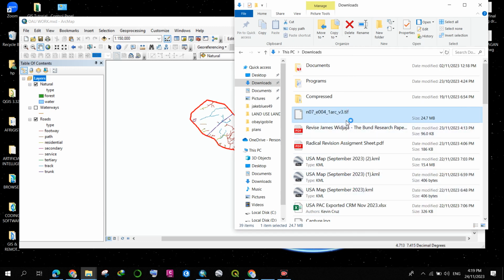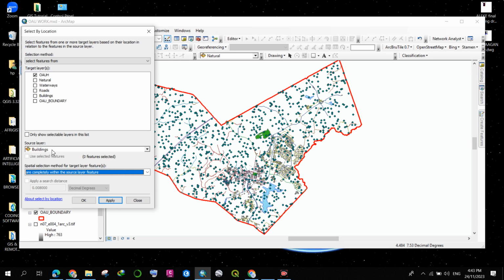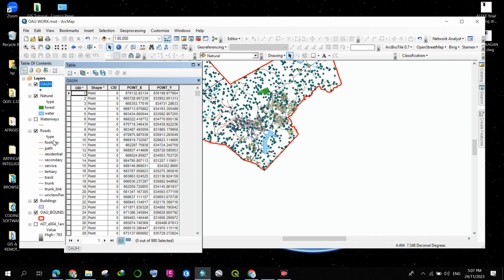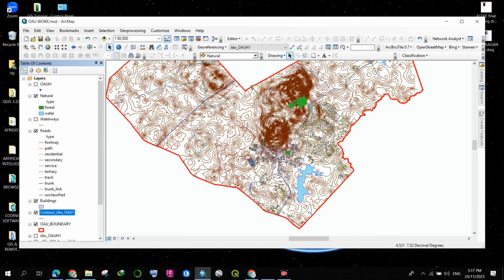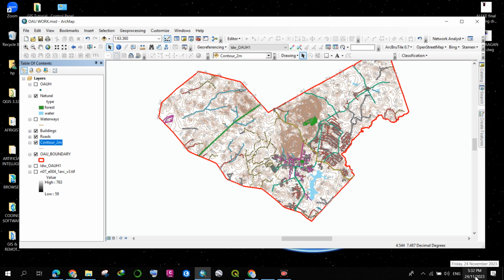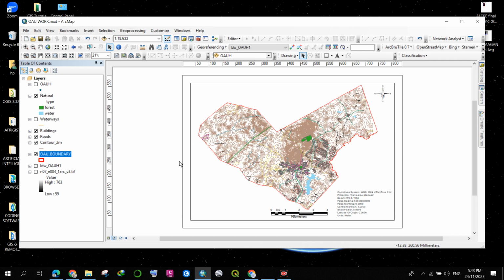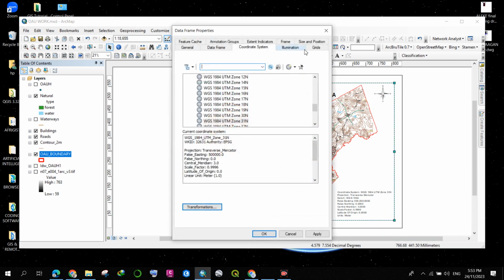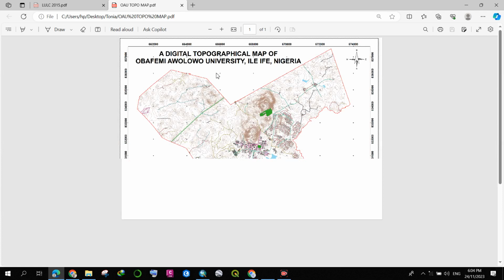GIS & RS Tutorial 4 (Preparing a Digital Topo map for OAU, print Map using Layout view in ArcMap)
Preparing a Digital Topographical map for OAU and How to print out Map using Layout view in ArcMap